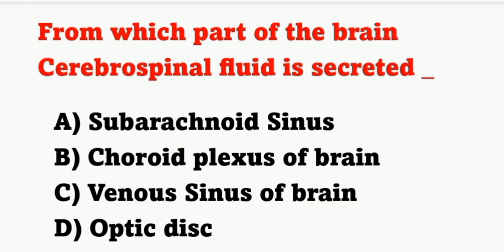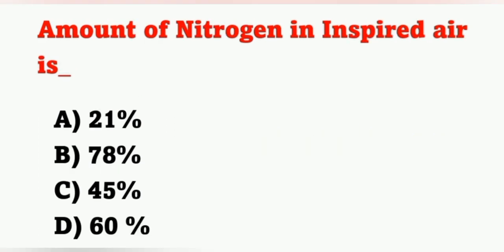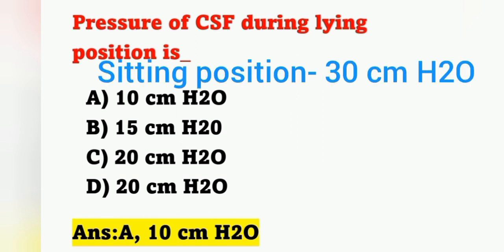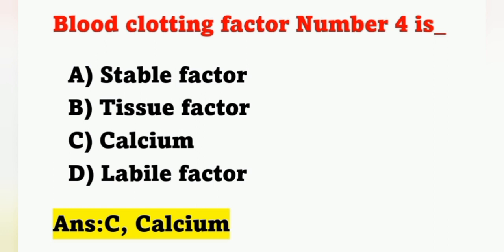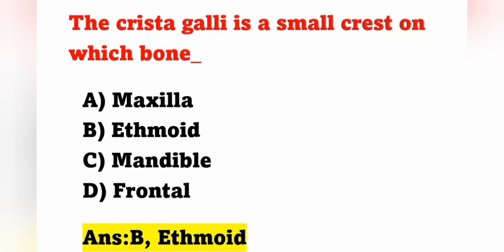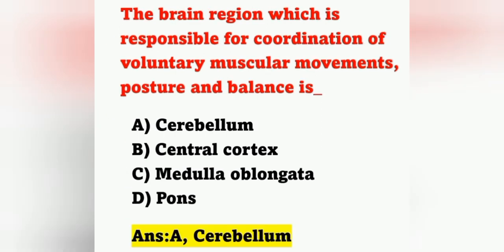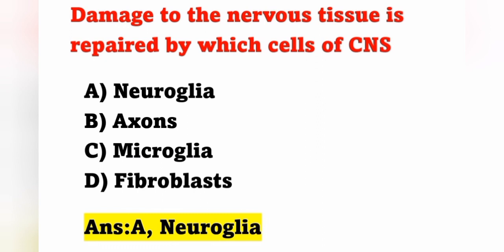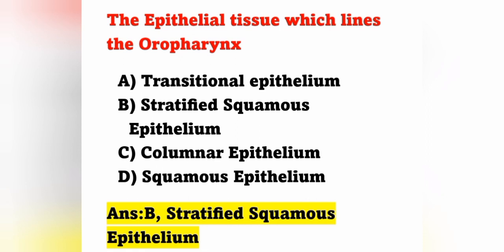RRB/ESIC/DSSSB/DME/AIIMS NORCET/INSURANCE MEDICAL SERVICES Staff Nurse Exam Preparation part 23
RRB
ESIC
DSSSB
AIIMS NORCET
DME
INSURANCE MEDICAL SERVICES
JPHN
Exam Preparation Previous Year Nursing Exam Questions and Important questions Part 23